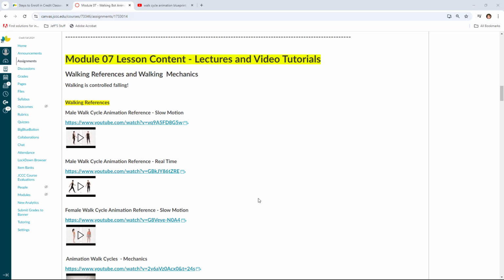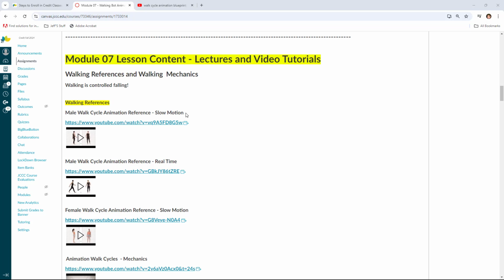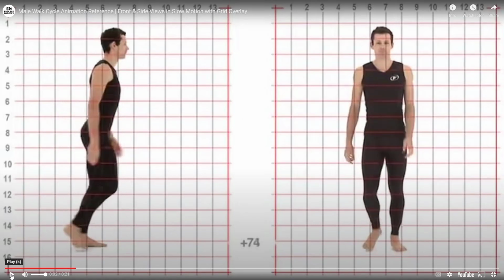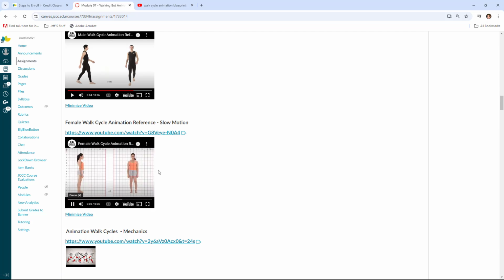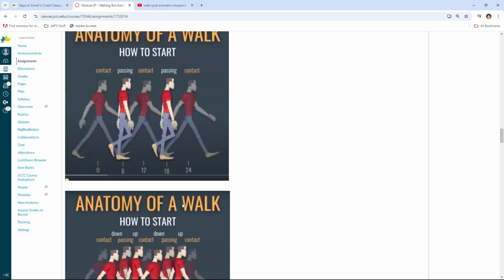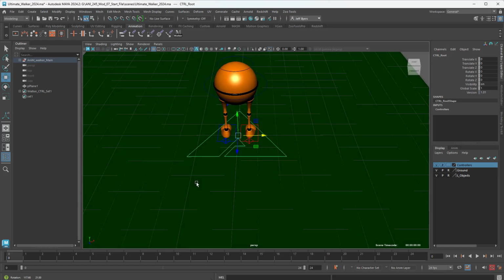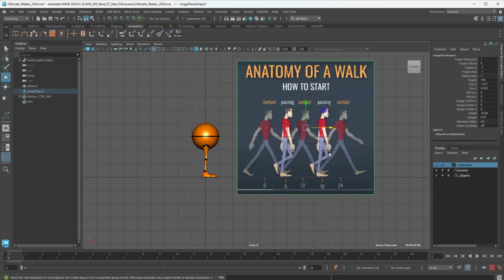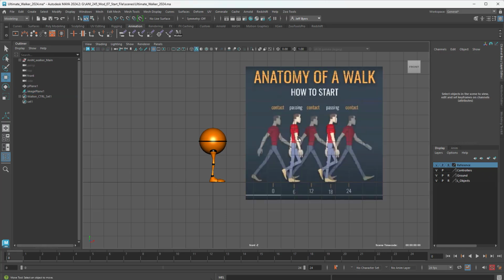ANI 245 Ultimate Walker Walk Cycle 01